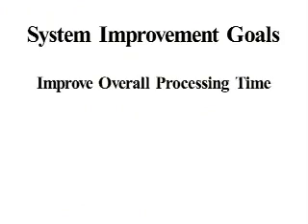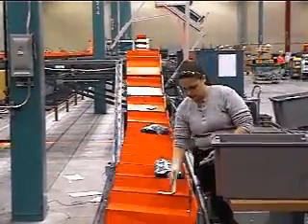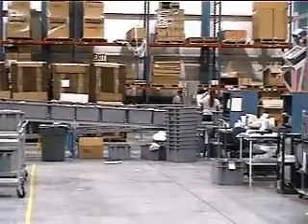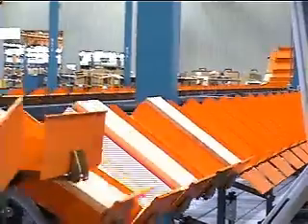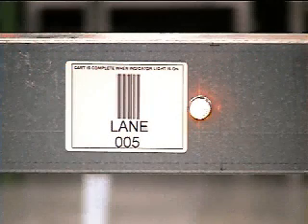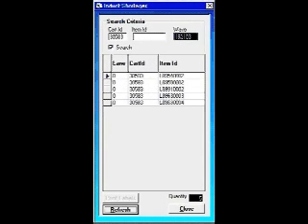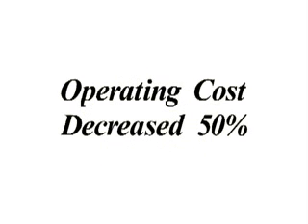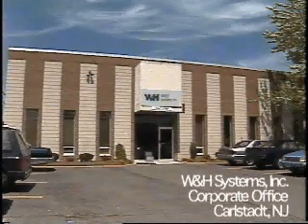RSU Sorter at Lillian Vernon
RSU sorter with capacity of 3600 units per hour and 100 diverts for orders.